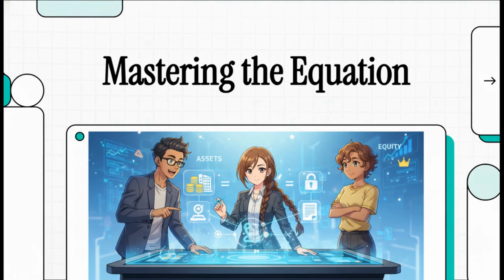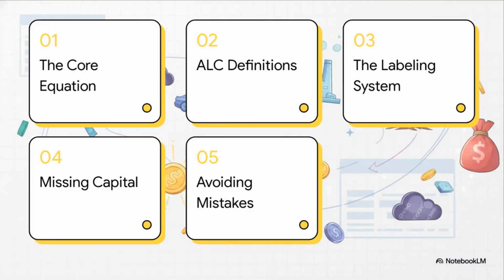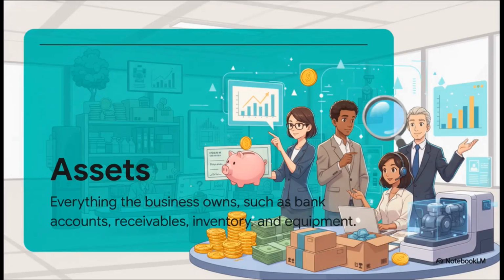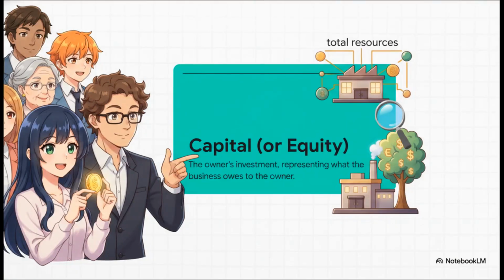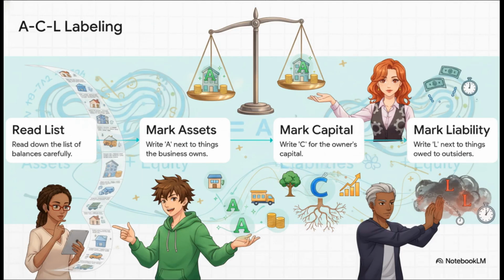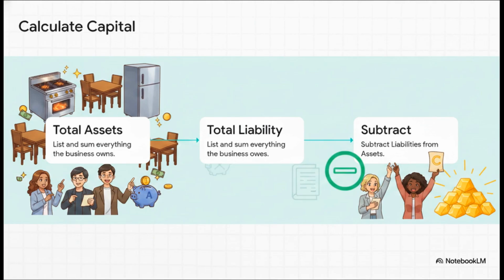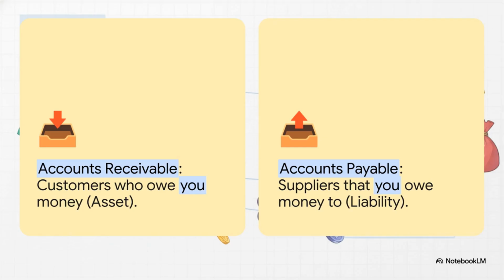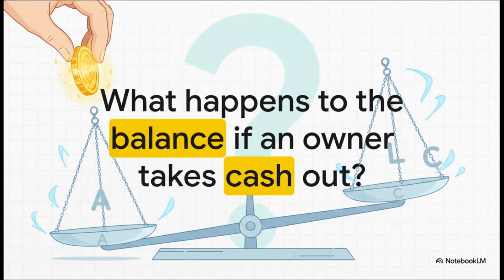CSEC PoA: Cracking the Accounting Equation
Get exam-ready with this step-by-step guide to mastering Section 2 of the syllabus
. In this video, you will:
Understand the Components: Learn to identify Assets (what the business owns), Liabilities (what it owes to outsiders), and Capital (the owner's investment)
Master the Formula: Practice rearranging the fundamental equation to solve for missing figures, such as using the formula Capital = Assets – Liabilities
Classify with Confidence: Discover how to distinguish between Non-current assets like machinery or restaurant equipment and Current assets like cash, bank, and inventory
Avoid Exam Pitfalls: Identify common mistakes, such as misclassifying Receivables (assets) and Payables (liabilities), and learn why you should always label your items before starting calculations
Perform "Balance Checks": Learn how to verify your final answers by ensuring the sum of Capital and Liabilities exactly matches your Total Assets
See it in Action: Follow a worked example from the Thomas Timberland case study to see how various kitchen assets and cash balances form a business's starting Capital